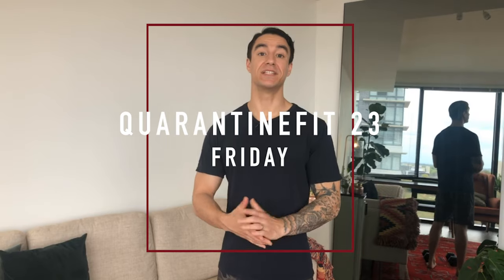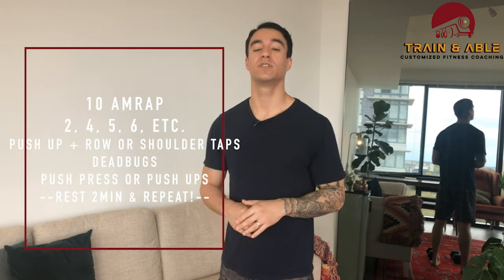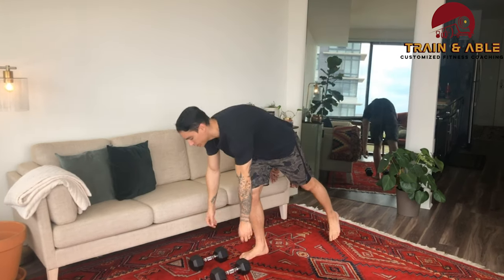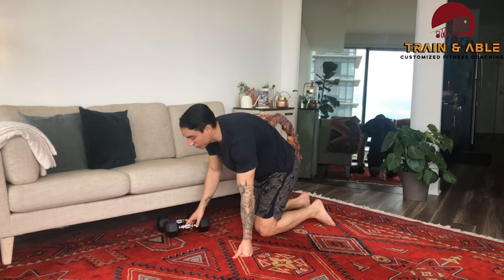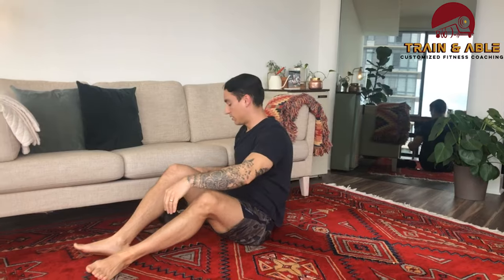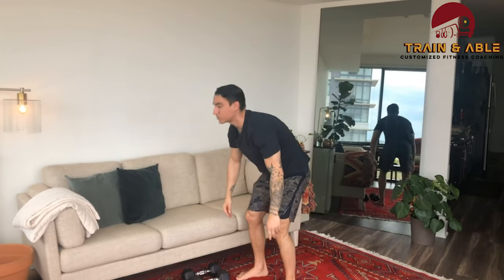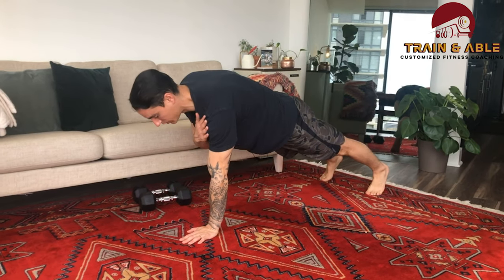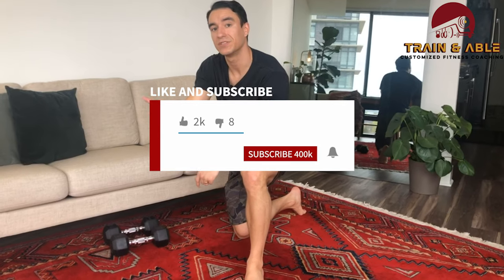QuarantineFIt 23 | Home Workout Without Equipment for Beginners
TGIF! Let's get after it for our QuarantineFit! Another at home workout without equipment for beginners!

10 min AMRAP
2, 4, 6, 8, etc
Push Up + Row OR Shoulder Taps
Dead Bugs
Push Press OR Push Ups
—Rest 2min—

FullBody Workout today so have fun and work hard!